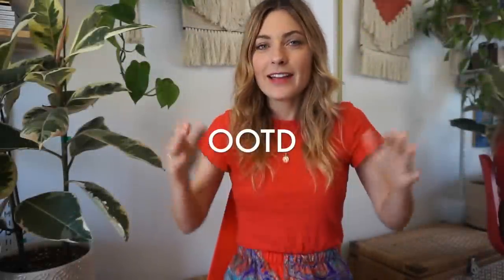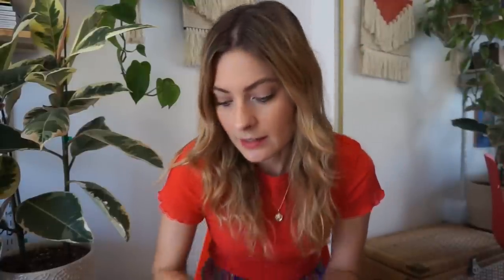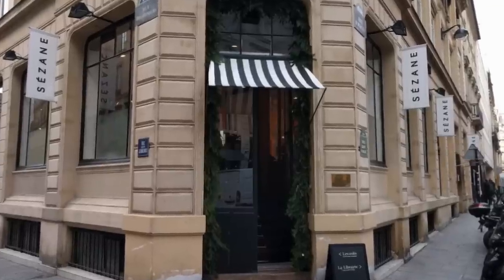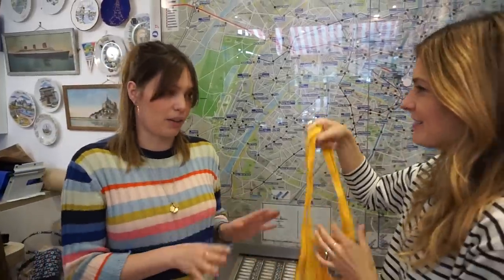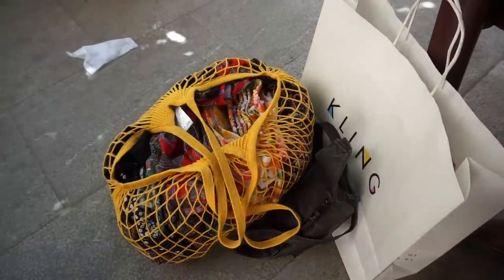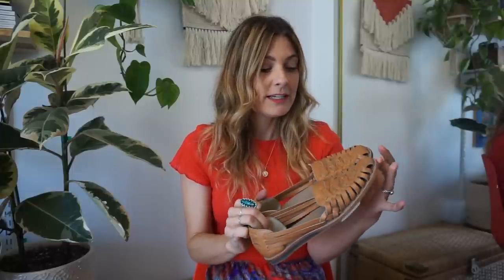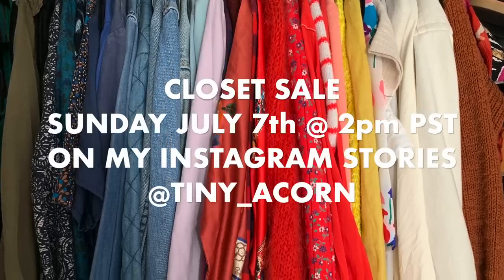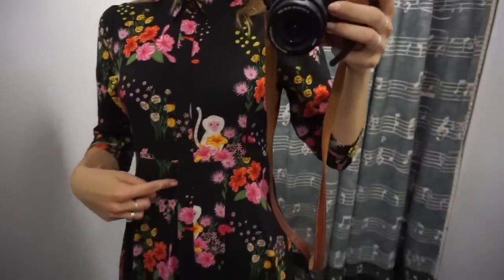EUROPE Shopping HAUL & Shoe Review | Tiny Acorn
Hey Guys! Wanted to share with you all the treasures I picked up while in Paris and Spain. Since I did so much shopping I felt it was a good time to clean out my closet so I'm having a CLOSET SALE!!! Details below!

CLOSET SALE
Sunday July 7 @ 2pm PST
Check out my IG Stories to see the treasures I’m selling!

SHOES:
Minelli Black Heels
 Everlane Version
Leon & Harper Clogs (Similar)
Bobs for dogs
Nisolo Huarache Sandal
Supergas in White

CLOTHING:
Red Shirt from Urban Outfitters (I got a Medium)
Sezane Will Jacket (I got an XS)

JEWELRY & ACCESSORIES:
Valley of the Dawn Stackers
Diamonds Open Ring
Gardenia Medallion
Izipizi Sunglasses
Berets
Yellow Net Bag
Round Tortoise Earrings